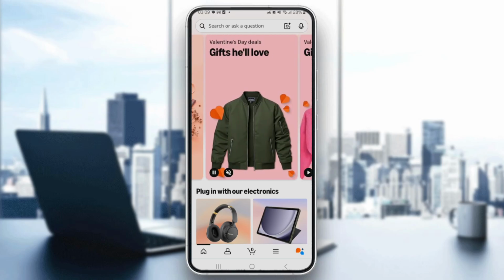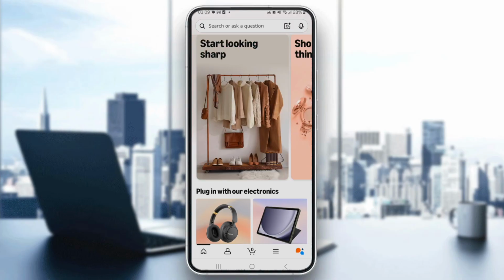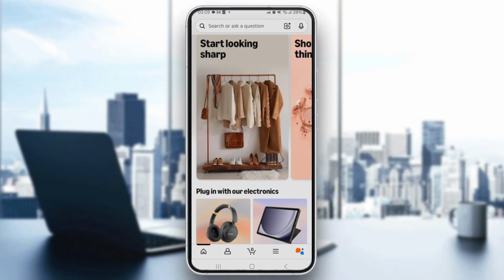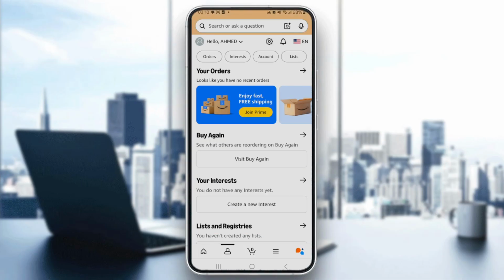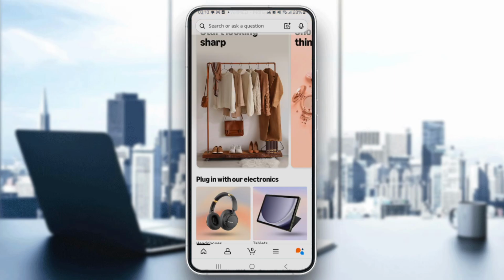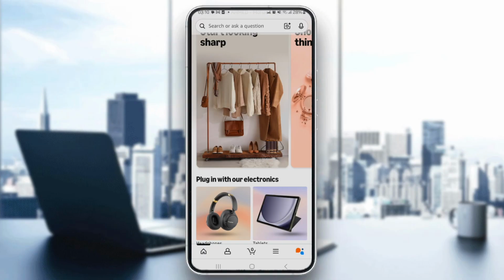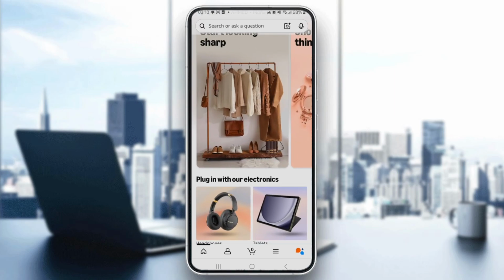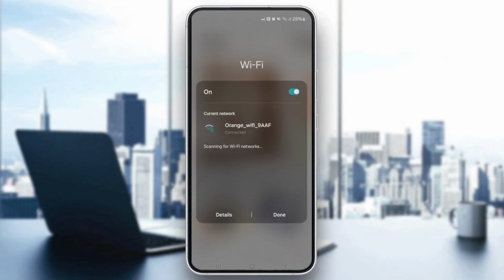How To Fix Sign-In Problem In Amazon Shopping ! Tutorial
Today we talk about fix sign in problem in amazon shopping,amazon shopping sign in problem,amazon